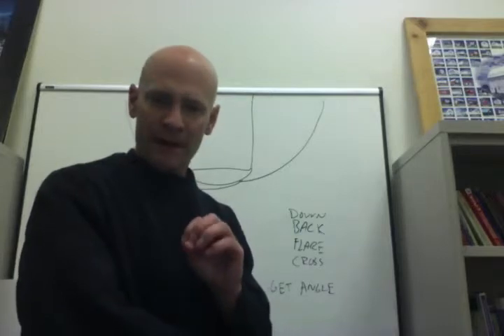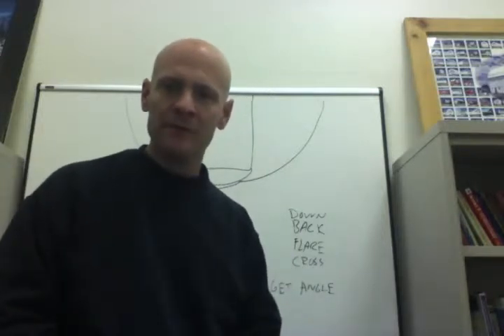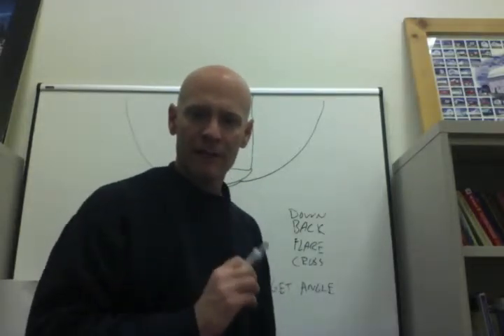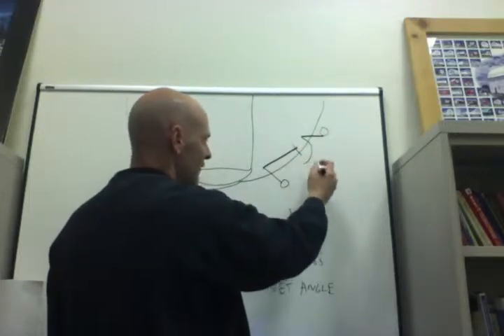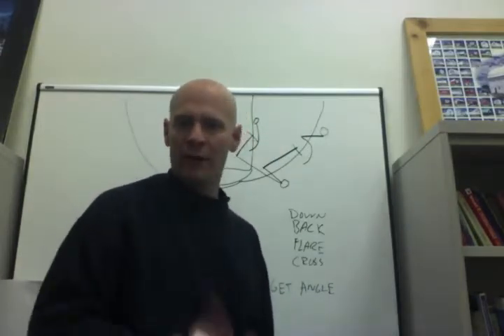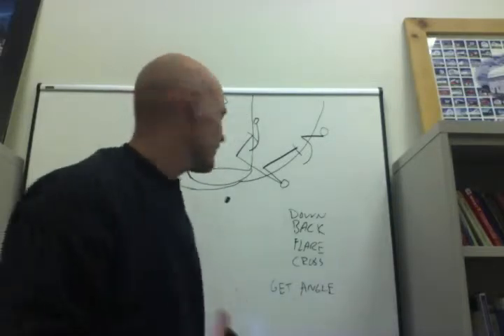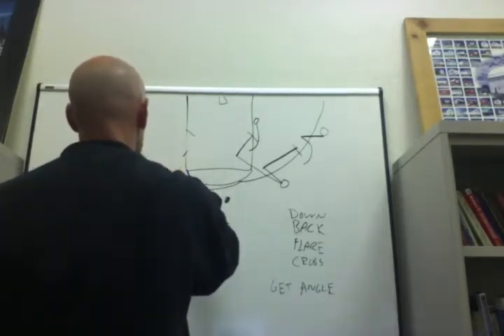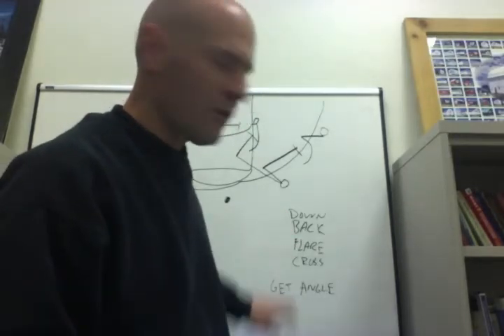Types of Basketball Off-Ball and On-Ball Screens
In this video, I talk about the four basic screens that can be employed for a dribbler or a cutter.  These screens are the down screen, flare screen, back screen, and cross screen.